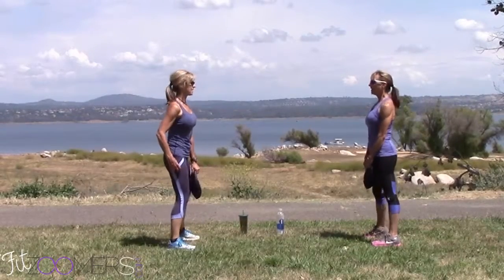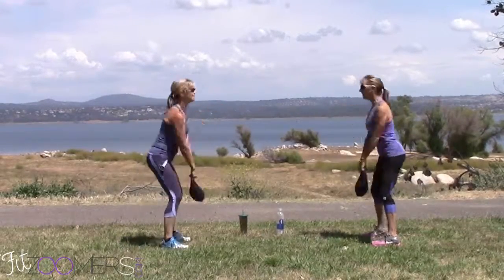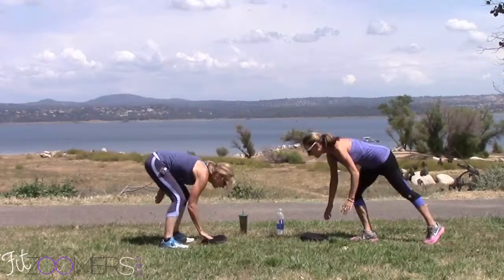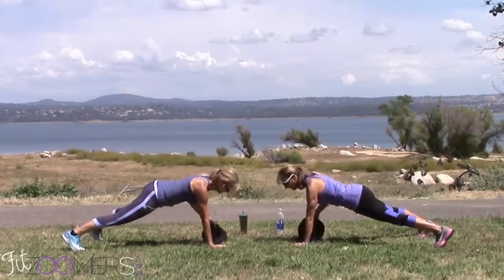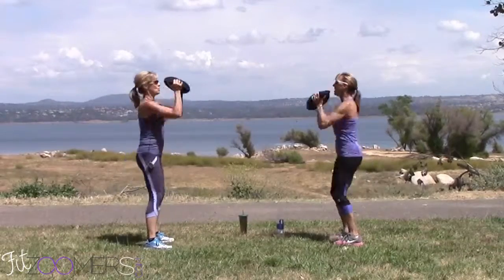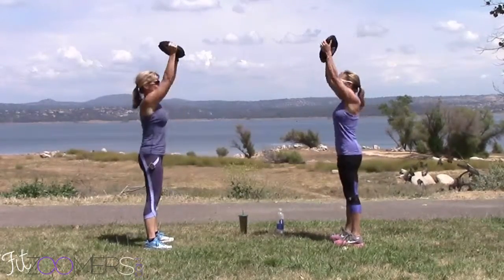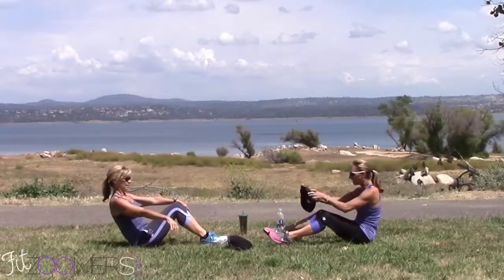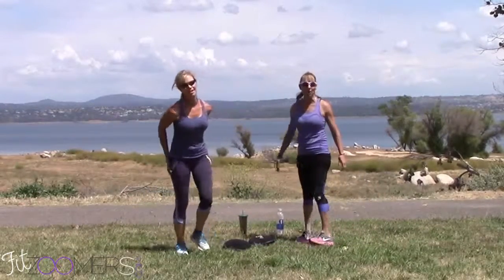Zoomer Workout - Sandbell Shenanigans